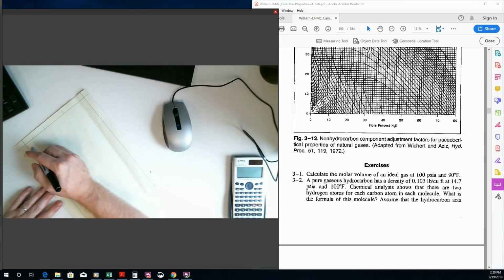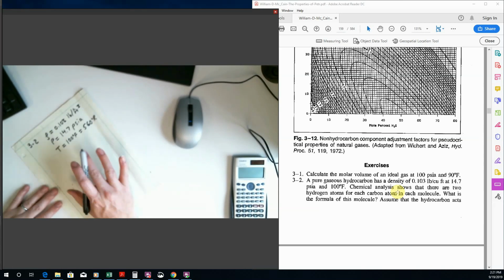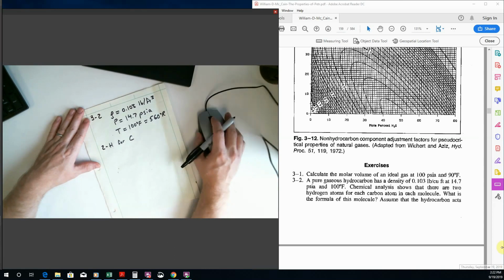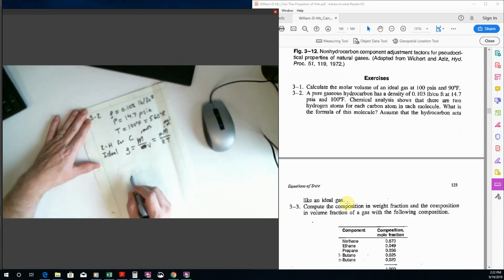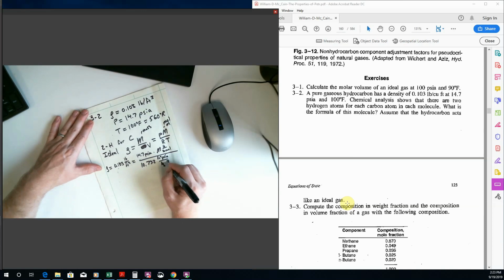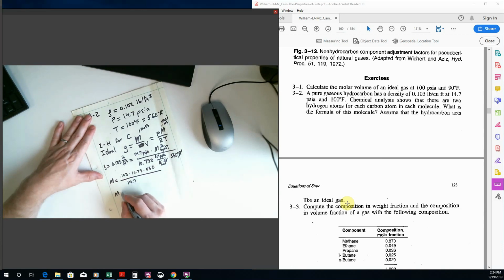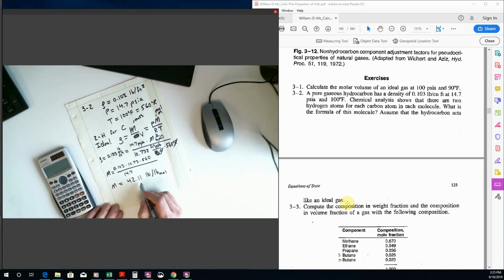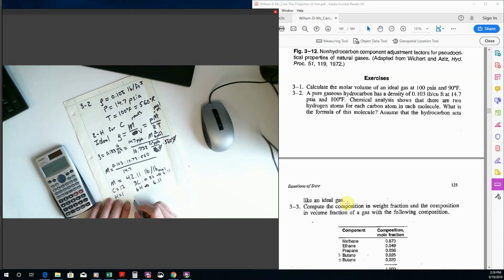Problem 3-2 Properties of Petroleum Fluids